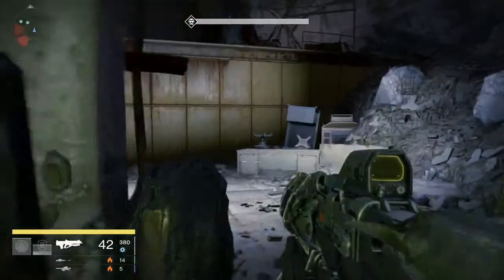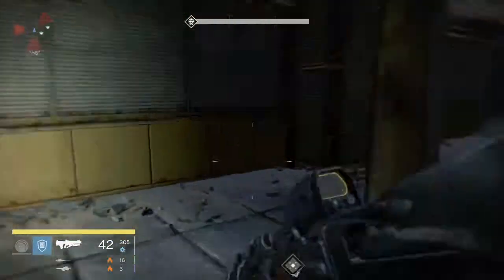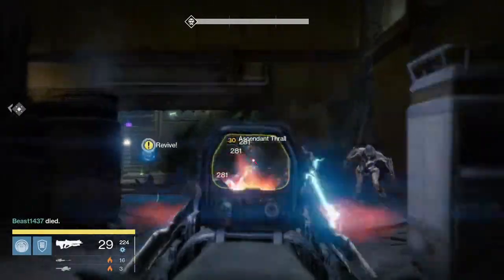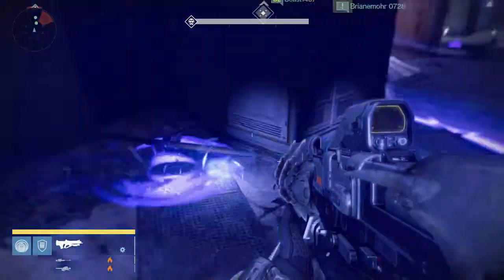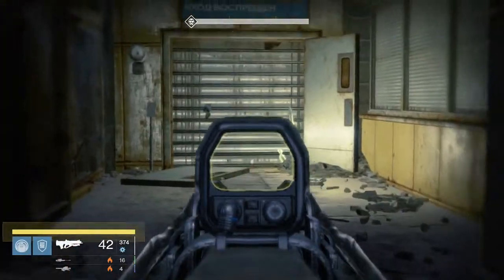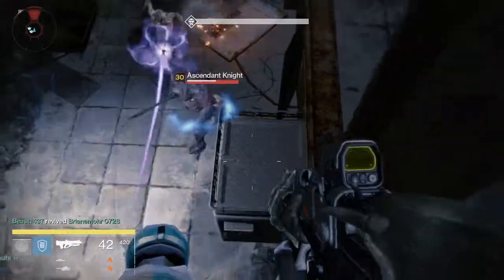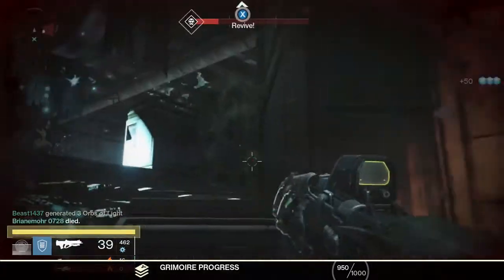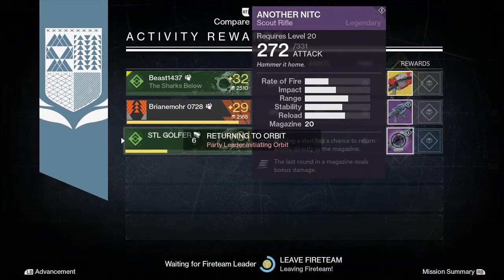How to Beat This Weeks Nightfall: Omnigal - All Burns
Xbox Recording: Elgato HD60/Roxio Game Cap(Don't Recommend)

Blue Snowflake microphone

Overclock: Throttlestop, Fan overclock system

CREDITS
Extro Music: Braken - To the Stars
Bandicam